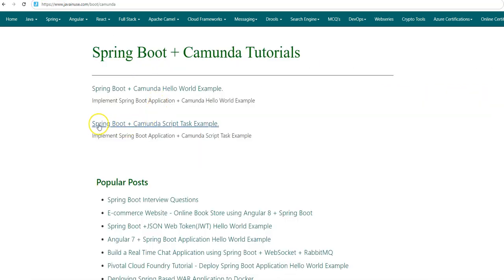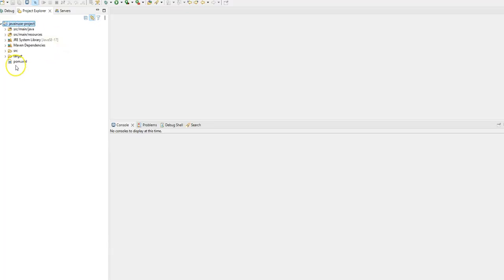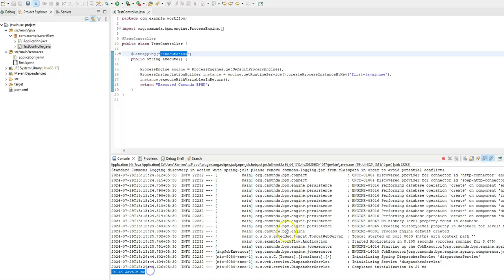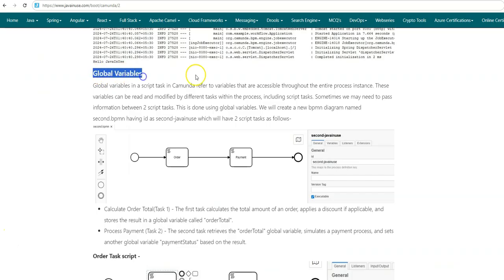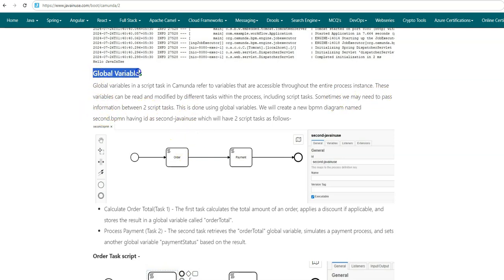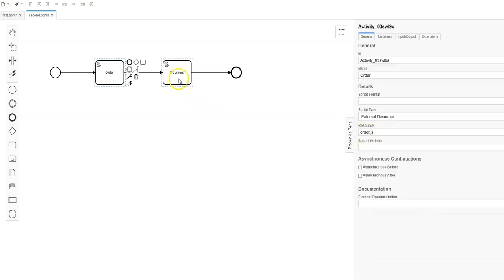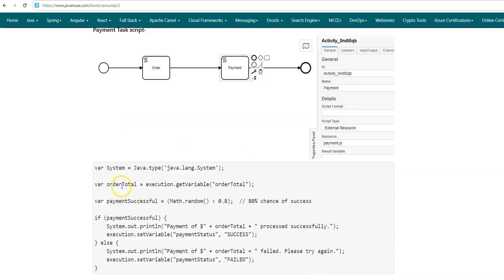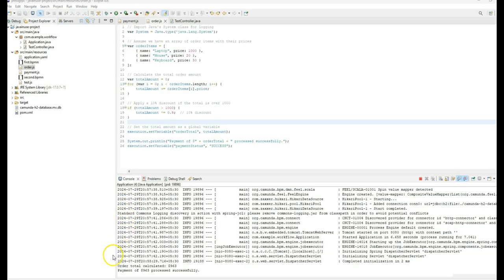Spring Boot + Camunda Script Task Example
This tutorial we will create script tasks using Spring Boot 3 and Camunda, a useful tool for adding custom code to your business processes. This article explains what script tasks are, how they work, and why they're helpful. We'll cover the basics of writing scripts, show you how to share information between different parts of your process, and discuss when to use script tasks.